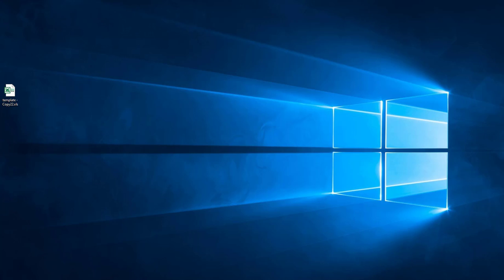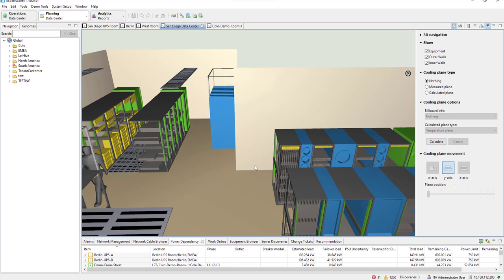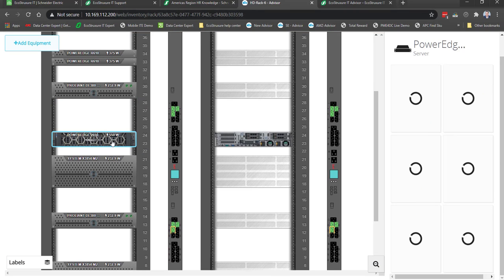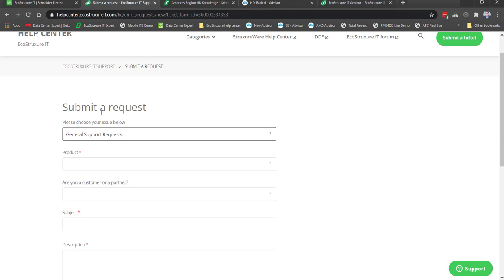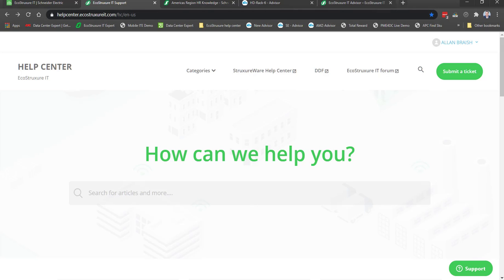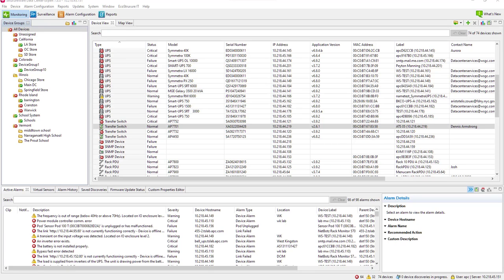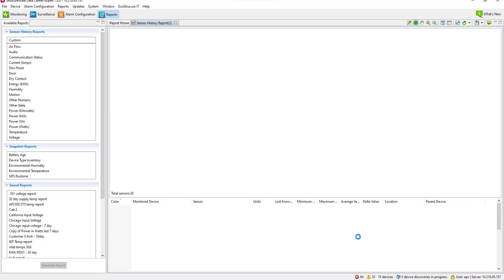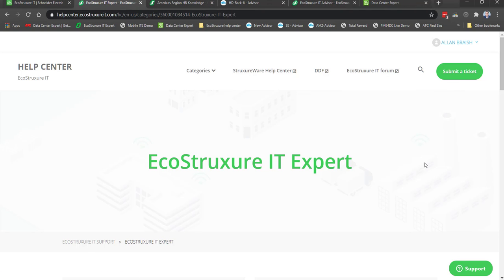More Details about ITA 3D and ITE reporting